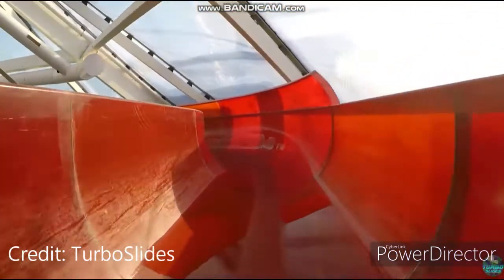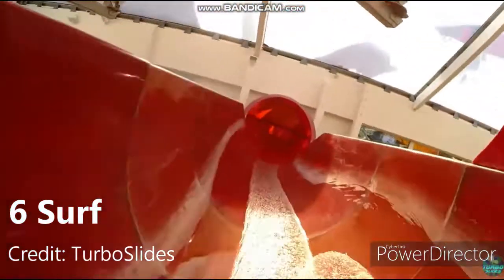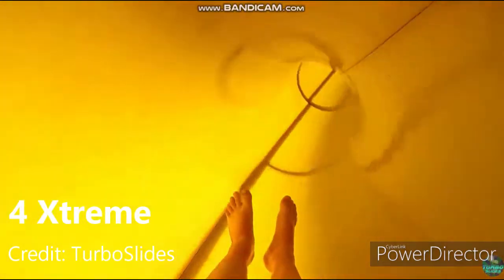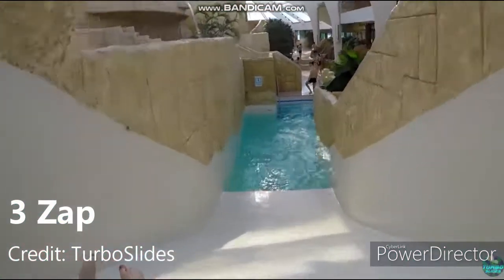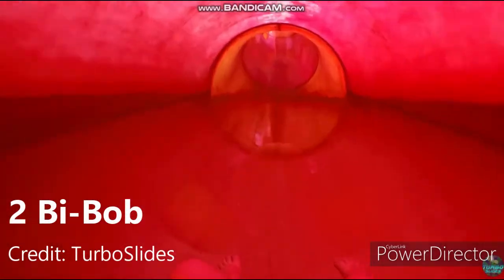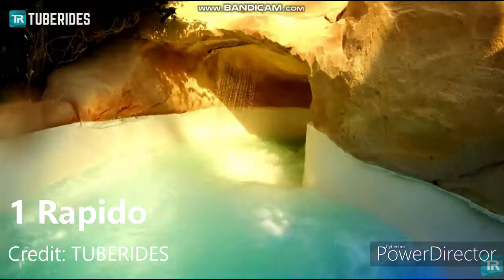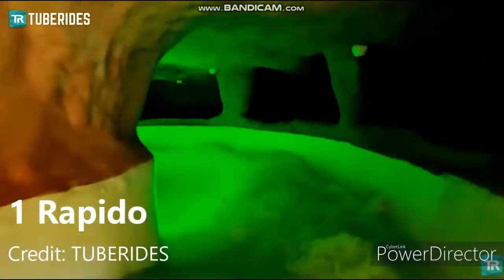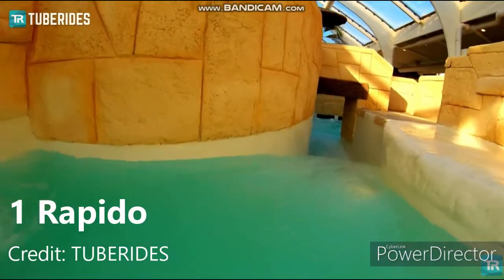Ranking the 7 Major Slides at Aqualibi